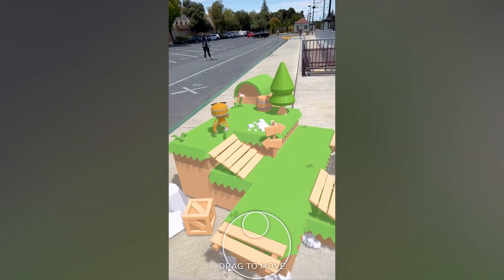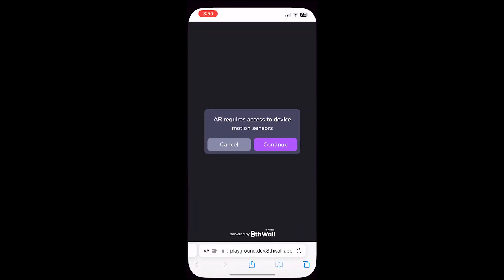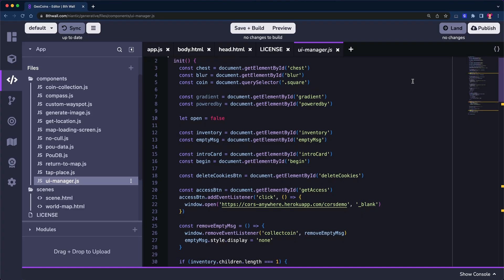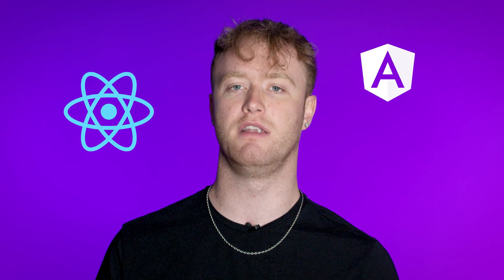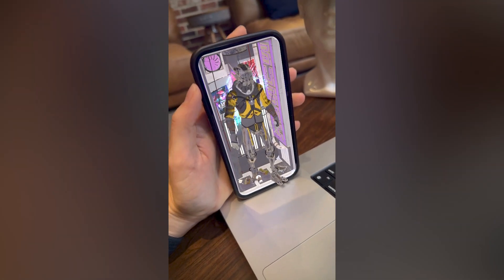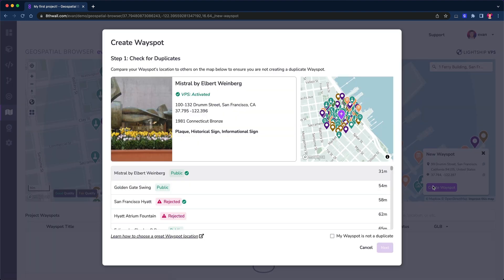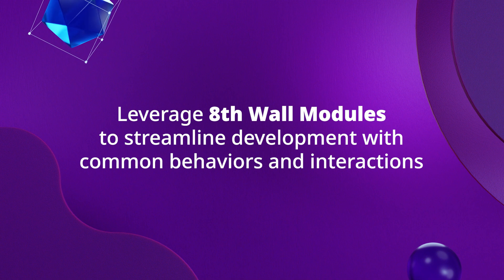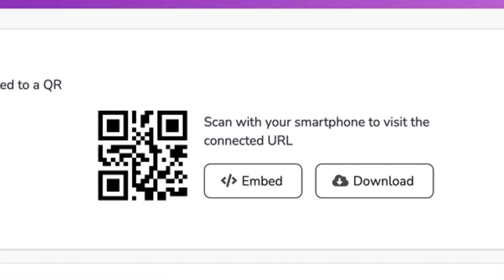Get Started with Cloud Editor: Build New Worlds with 8th Wall WebAR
Get Started with Cloud Editor 8th Wall Tutorial Series, 1 of 4

Level: Beginner

In this video, get an overview of how WebAR with 8th Wall works, and discover how it enables you to build new worlds!

0:00 Introduction
0:51 The 8th Wall Recipe
2:06 3D Frameworks
2:58 A Real-World Experience
4:11 Feature Overview
7:02 Outro / Let's Start Building!